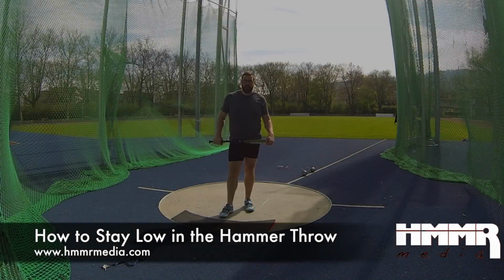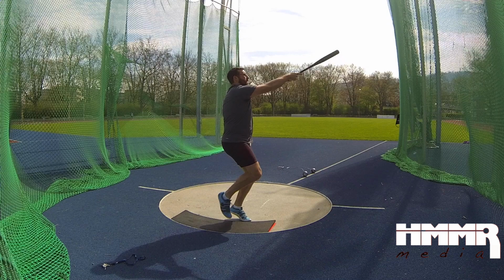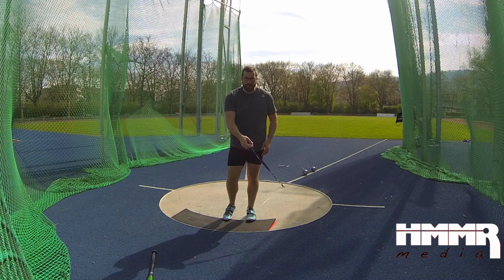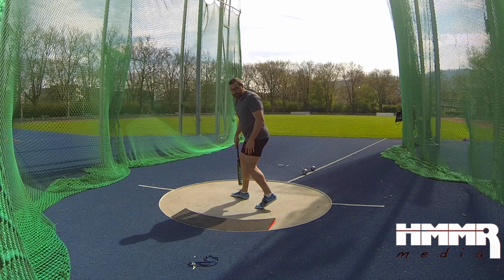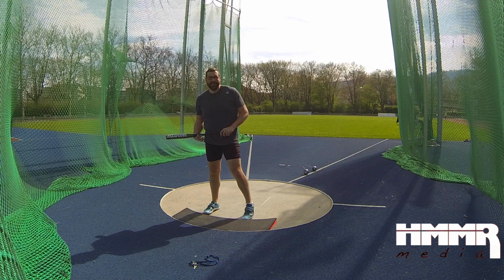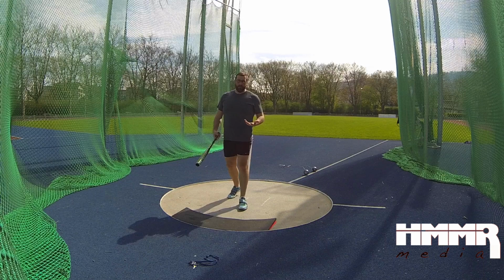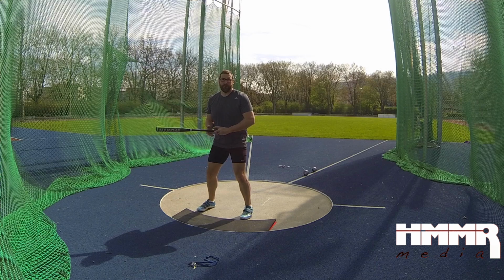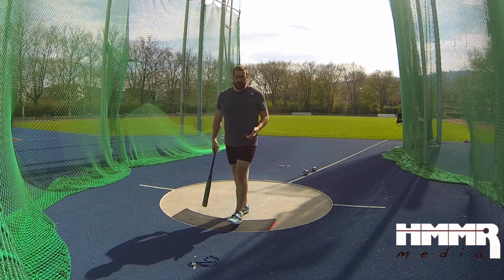How to Stay Low in the Hammer Throw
Tips from coach Martin Bingisser on how and when to stay low during the throw. And for more on hammer throwing, check out his book